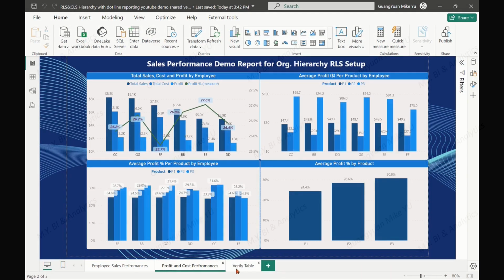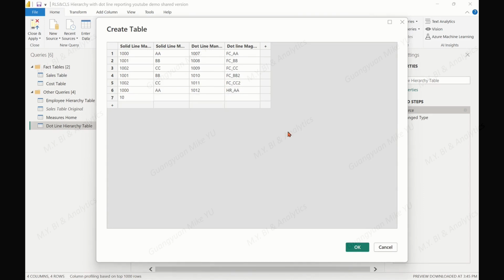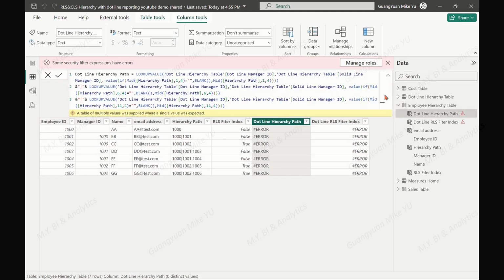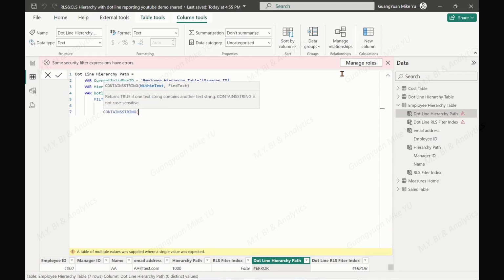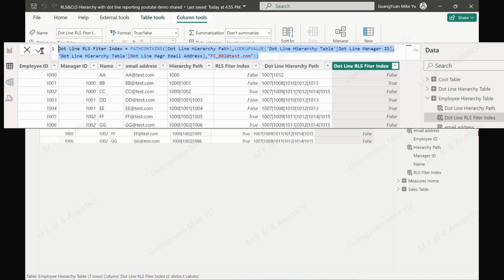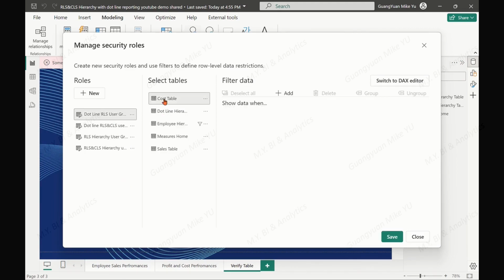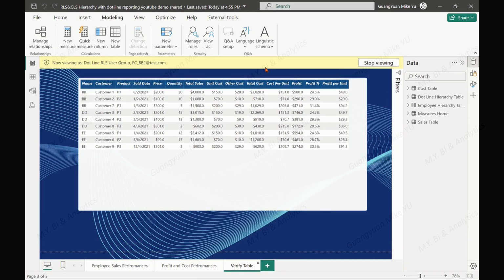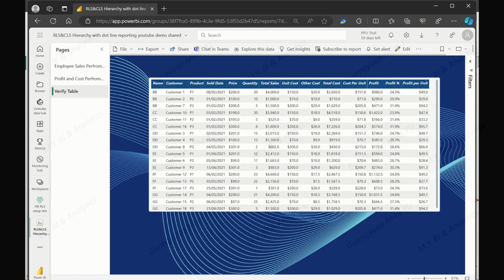Power BI Security: Dynamic Combined RLS & CLS for Solid & Dot Line Organizational Hierarchies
Two years ago I have shared a video regarding a method on how to use DAX formulas to create the Combined Row level Security and Column level Security solution without external tool for an organization hierarchy which has mixed solid line managers and Dot line managers. If you have no chance to watch the videos please refer to the links in this video descriptions.

In that shared power BI report, due to the inflexible DAX formula to calculate the dot line manager path in the fact table “Employee Hierarchy Table”, the solution has limitations to handle more than one dot line managers parallelly in organization hierarchy, such scenarios In my practices could be that we have the different types of Dot line managers in the organization hierarchy, for example Financial Controllers and HR managers etc. they might be in same or even different layers to backup each other, and further the FC can view all sales and cost related figures under his/her layer but not above, HR can view sales but not cost under his/her layer. To overcome the limitation on handling more than one dot line managers parallelly in organization hierarchy I have modified the previous relevant DAX formulas and shared the enhanced solution in this video. In the solution we have simply applied the DAX functions CONTAINSSTRING and CONCATENTEX to mapped out the Lineage Hierarchy Paths for all involved Dot line manager IDs, with the same way as before to filter out if a input user email address is in the dot line lineage hierarchy path or not to realize the combined RLS & CLS access control. The solution is more dynamic than previous one without the restrictions regarding the digital number of employee ID, the number of hierarchy layers and if any more than one dot line manager in same line level.